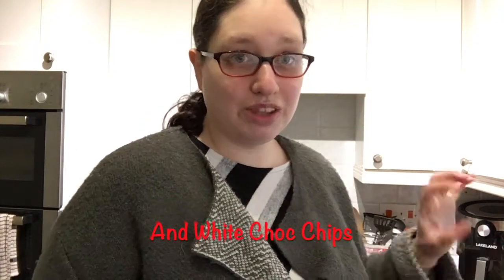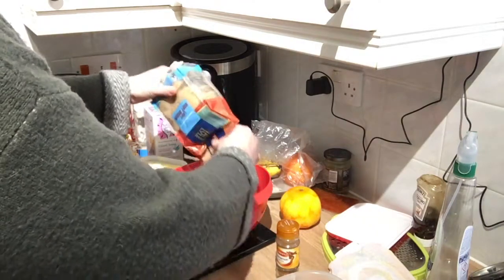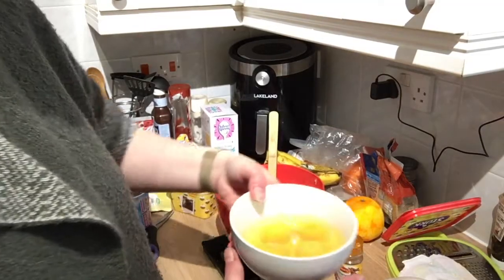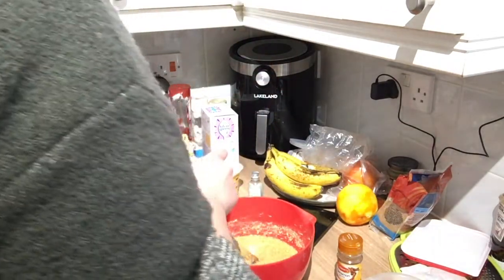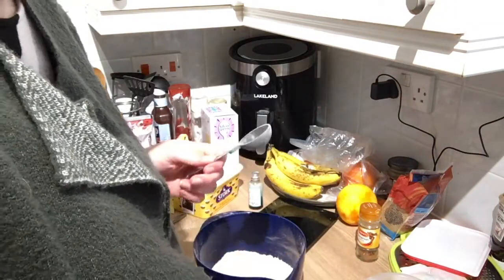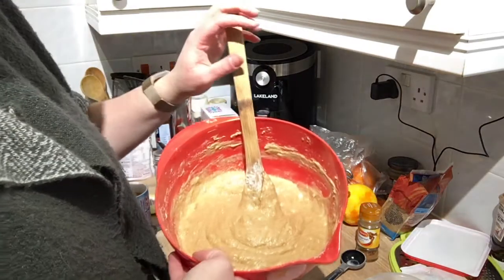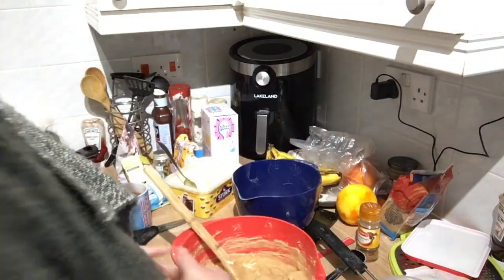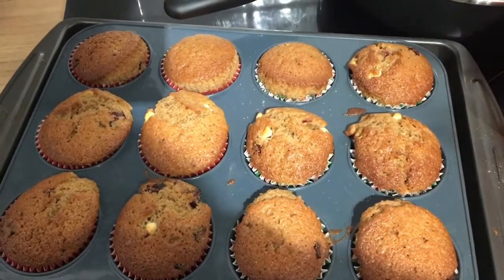Josie Makes Christmas Cupcakes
In this video dedicated to my brother George, I will attempt to make some Christmas themed cupcakes. Find the recipe below:

Makes 12
225g butter (softened)
225g light brown sugar
225g self-raising flour
4 large eggs
1 tsp vanilla extract
zest of 1 whole orange
1 tbsp cinnamon
1 tbsp milk
85g dried cranberries
3/4 packet white chocolate chips

50g butter
100g icing sugar
Mix these together to make your icing. Add a drop of vanilla extract for flavour or orange blossom extract if you can get hold of some but don't worry if not.

Top with your favourite Christmas sprinkles